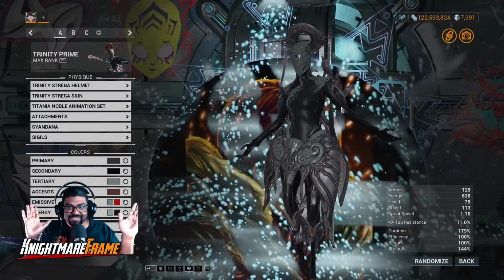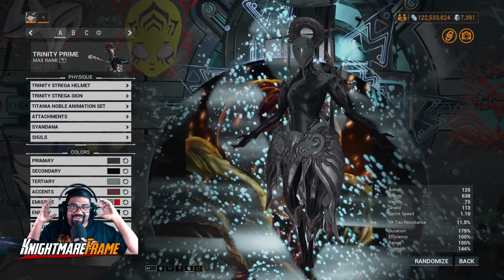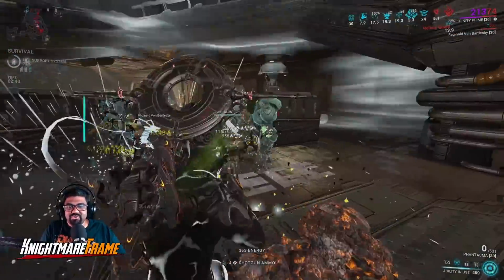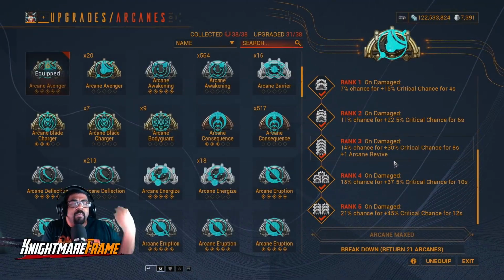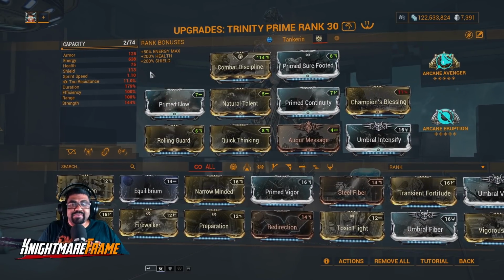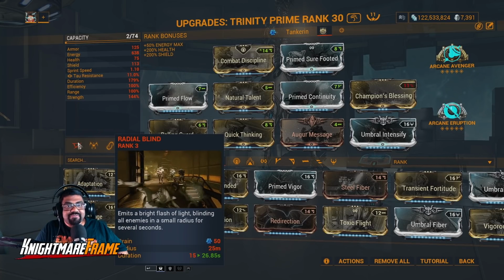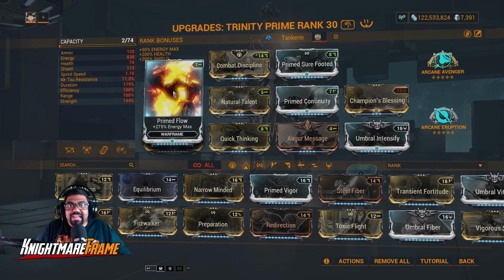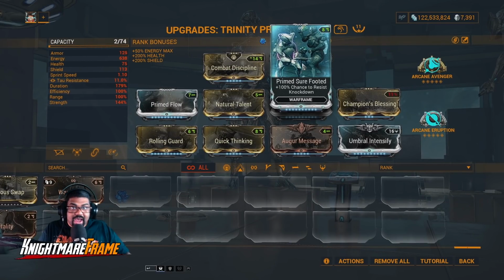[WARFRAME] TRINITY - CRITRINITY | Steel Path Build & Guide!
I'm here with busted crit Trinity using the new augment Champion's Blessing.
00:00 - START
00:08 - GAMEPLAY MONTAGE
00:56 - INTRODUCTION
01:17 - AUGMENT EXPLANATION
01:48 - SYNERGY OF HEALING TO CRITS
02:27 - STEEL PATH DEMONSTRATION
03:31 - CRAZY CROWD CONTROL
04:06 - BUILD BREAK DOWN, PLEASE LISTEN
07:36 - WEAPON
09:20 - YOU CAN USE WHATEVER
09:45 - COMPANIAN
10:06 - CONCLUSION

Recording Software: NVIDIA Share [Shadowplay]
Editing: Premiere Pro CC 2019
Thumbnail: Photoshop CC 2018